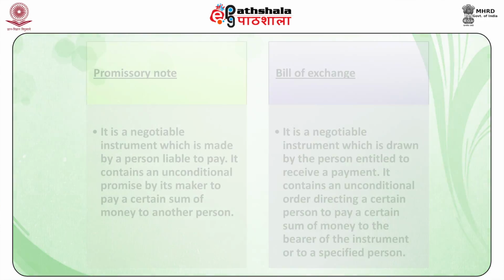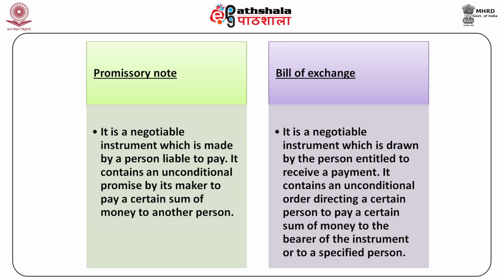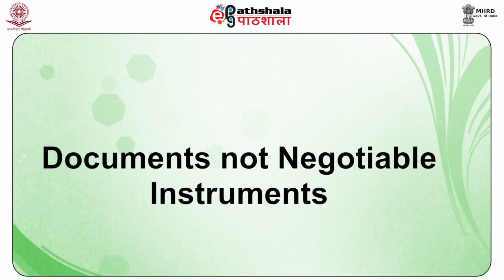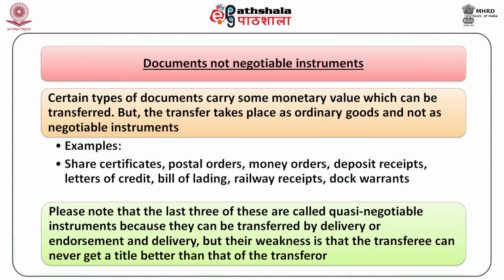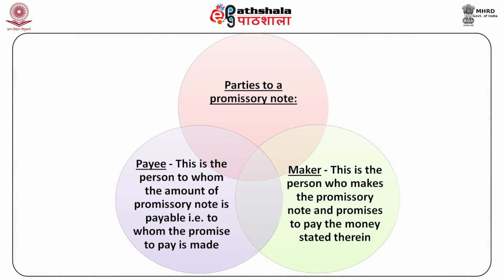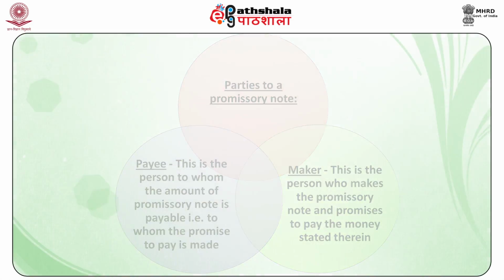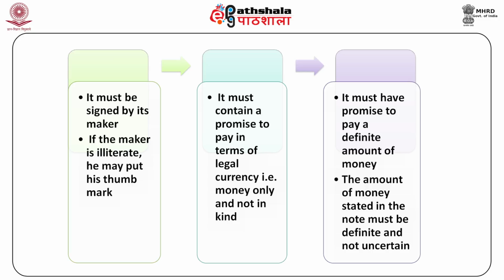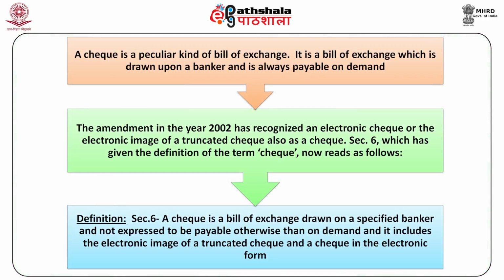COM P10 M19